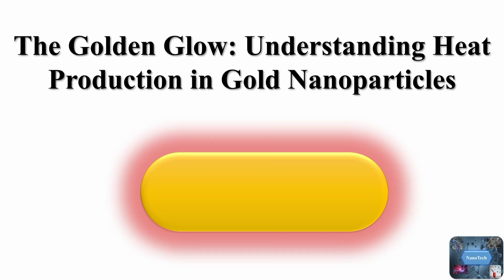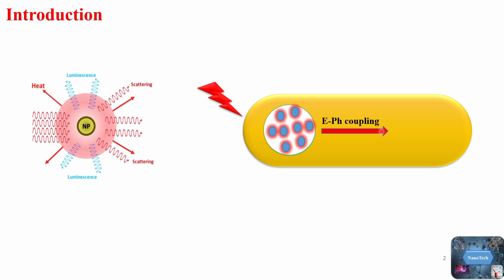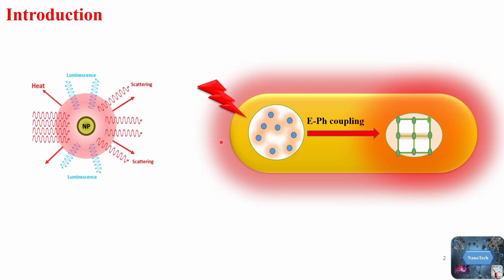How gold nanoparticles generate heat under laser irradiation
The Golden Glow: Understanding Heat Production in Gold Nanoparticles